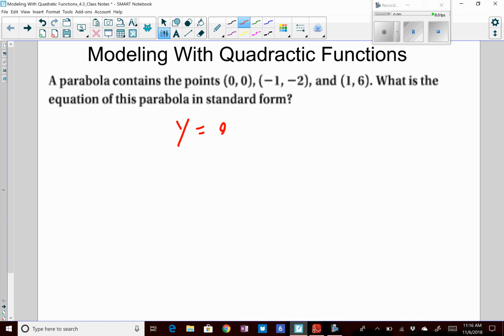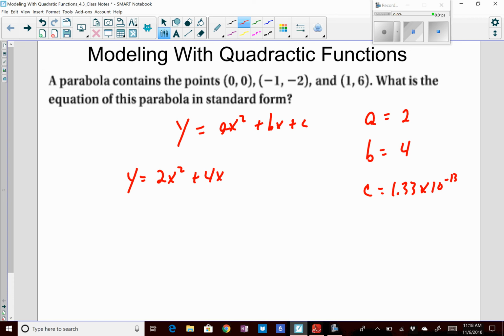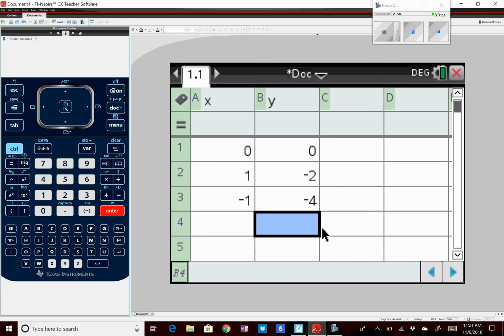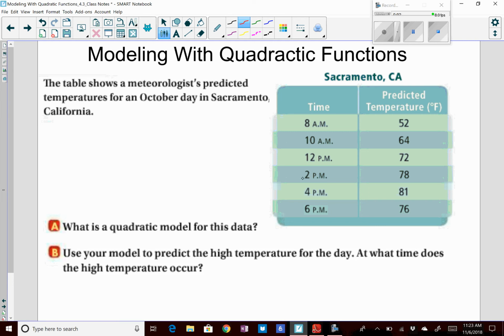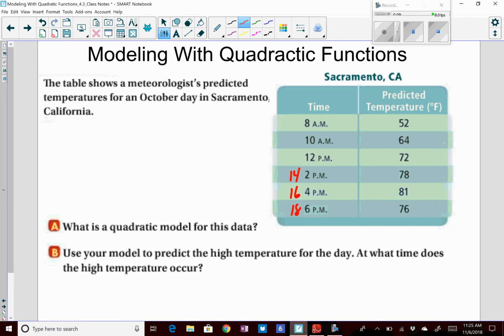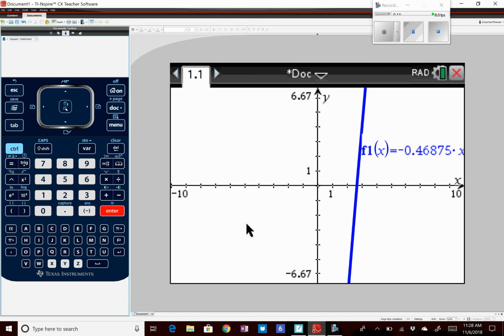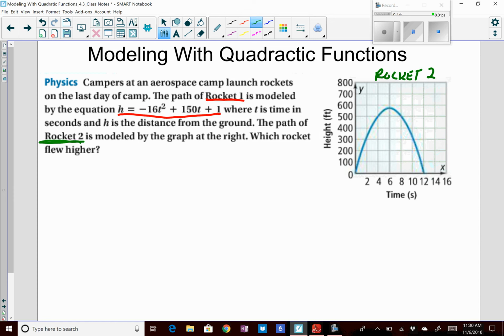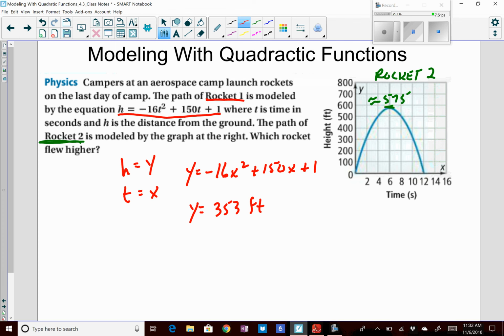Modeling With Quadratic Functions 4.3 Class Notes